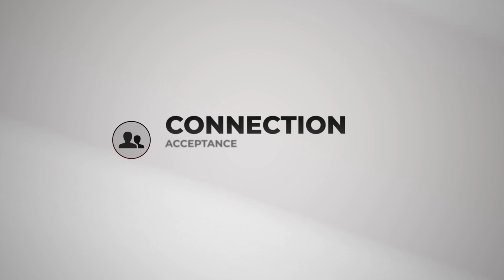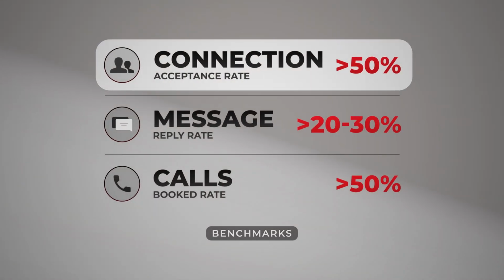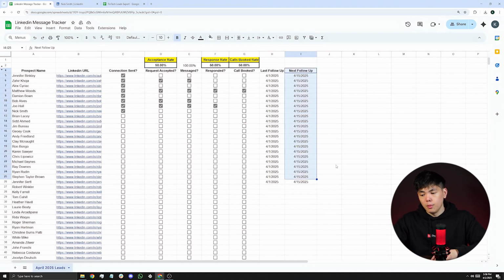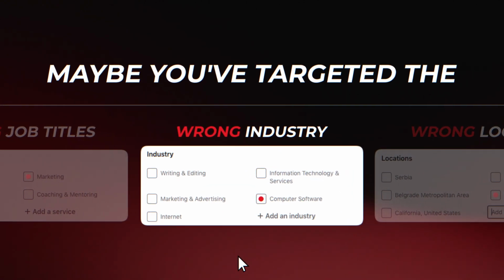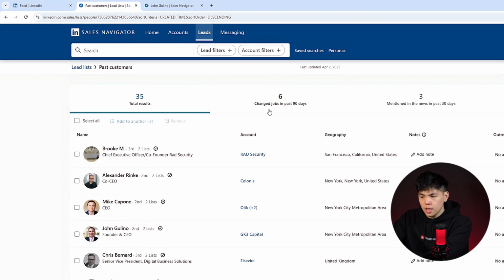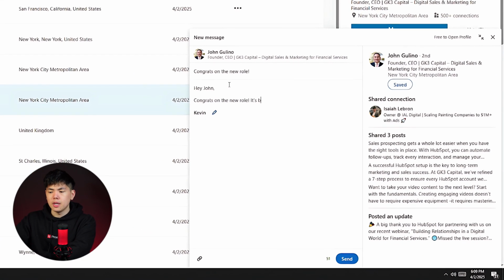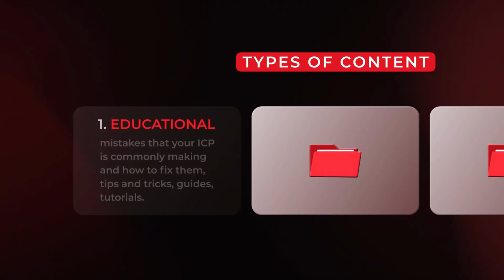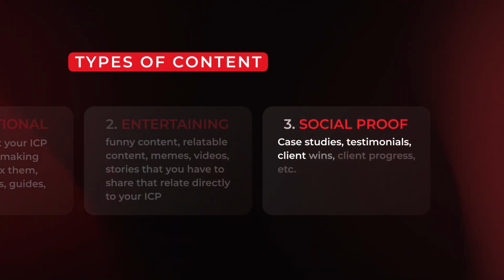+666 leads in 24h: LinkedIn Lead Generation Strategy That Works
Want to fill your pipeline in 2026? Discover the best LinkedIn lead generation strategy to find prospects and turn them into paying customers.

You’ll learn:

- The key steps to pinpoint your ideal audience on LinkedIn.
- Techniques for crafting messages that spark conversation.
- Tips to measure and refine your strategy for constant growth.

Start converting more leads with less effort.

Timestamps 🕒

00:00 - 00:16 Intro
00:16 - 01:36 Creating Your Ideal Customer Profile (ICP) in Sales Navigator
01:36 - 01:51 The P.R.O.S. Framework for LinkedIn Outreach
01:51 - 03:15 Profile-First Presence: Optimize Your LinkedIn Profile
03:15 - 05:07 Reach & Relevance: Personalizing LinkedIn Messages
05:07 - 06:12 Offer Real Value to Build Trust
06:12 - 06:49 Solve & Schedule: Converting Conversations into Calls
06:49 - 09:33 Tracking & Optimizing LinkedIn Outreach Metrics
09:33 - 09:44 Advanced Tips to Scale Your Lead Generation
09:44 - 10:55 Add Previous Clients to a Sales Navigator Lead List
10:55 - 11:26 Max Out Daily LinkedIn Connection Requests
11:26 - 13:14 Post Consistently on LinkedIn for Inbound Leads
13:14 - 13:26 Outro